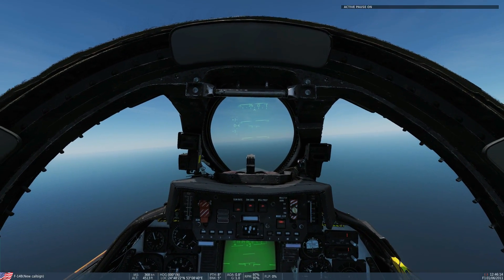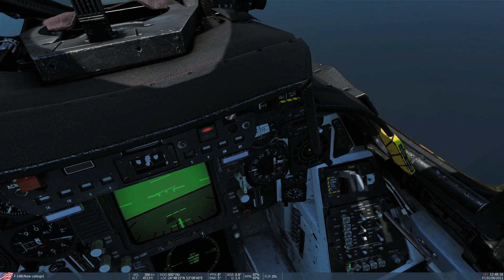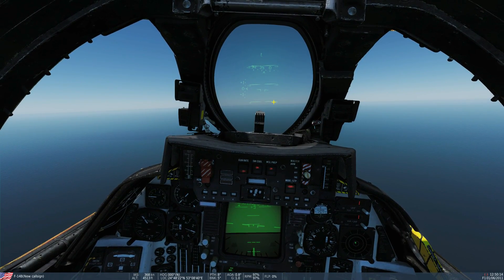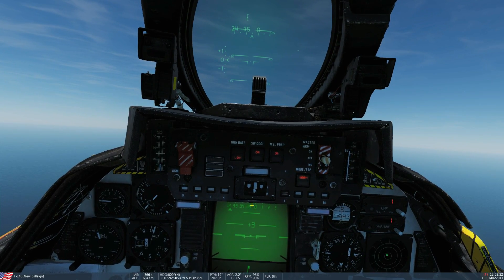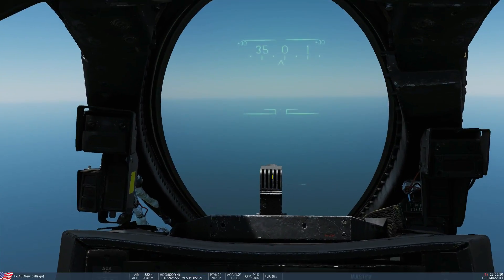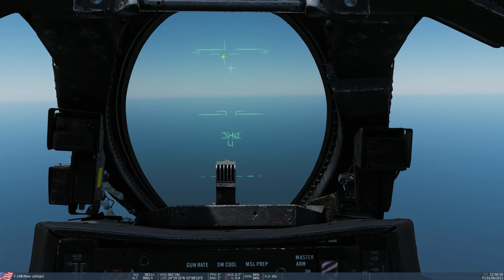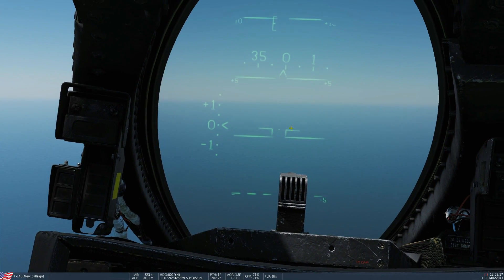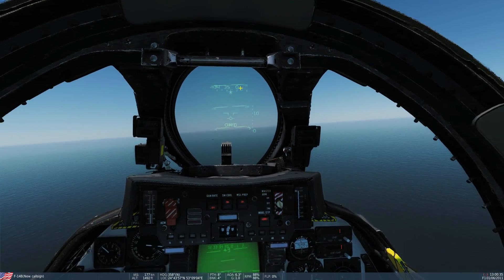F-14B Tomcat: Learning HUD & VDI Modes & Symbology | DCS WORLD